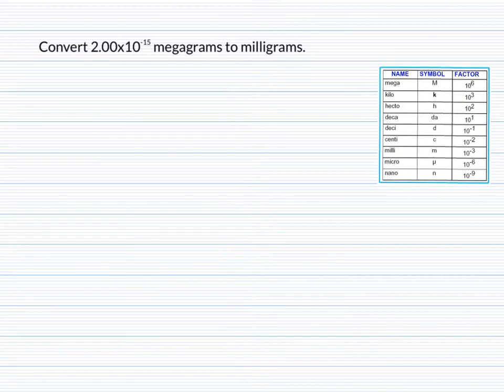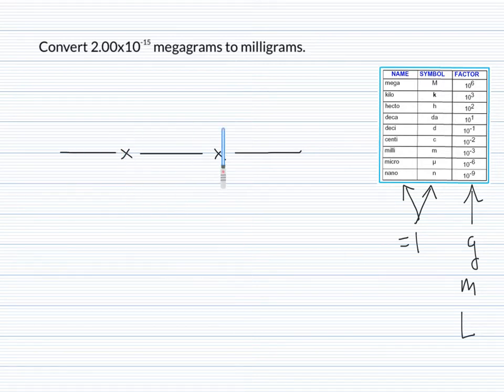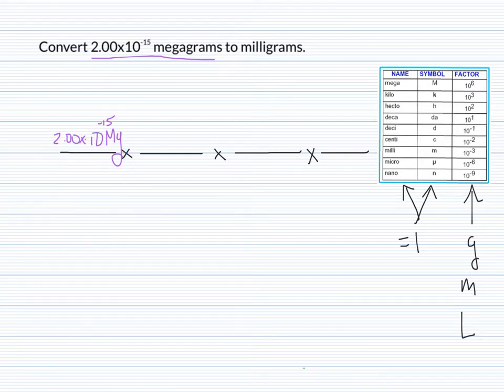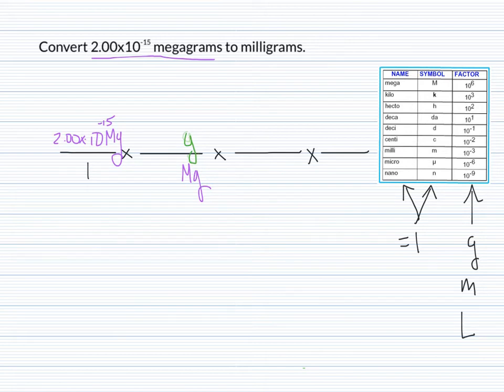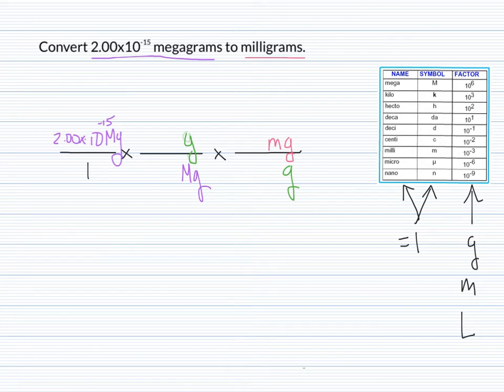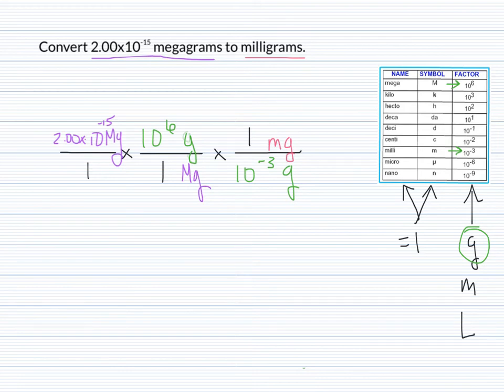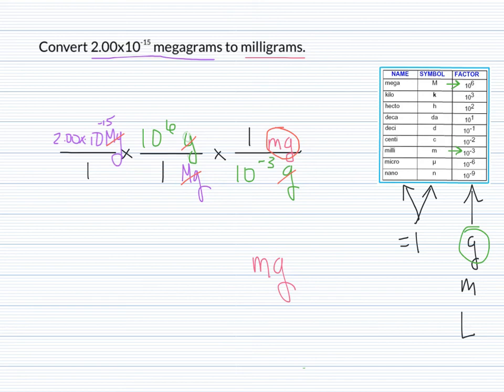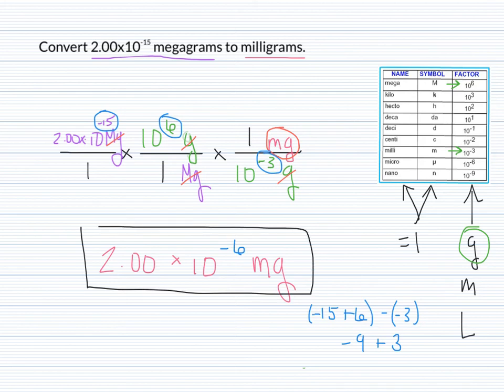Dimensional Analysis Using the Metric Chart 3